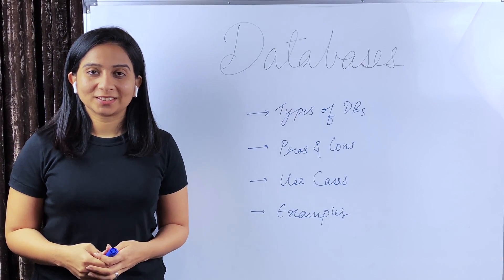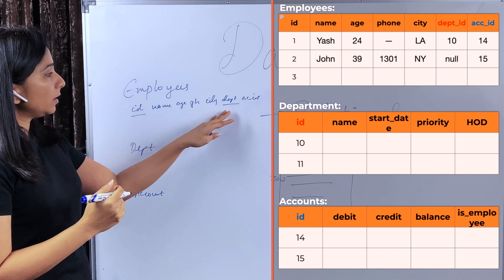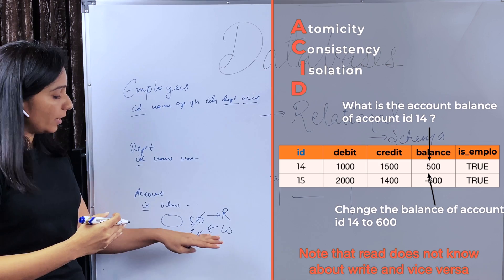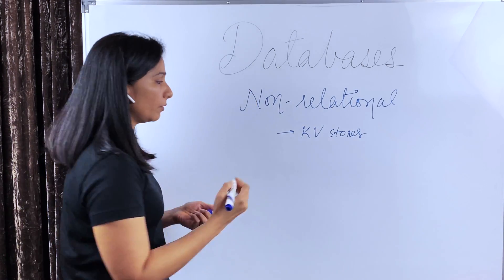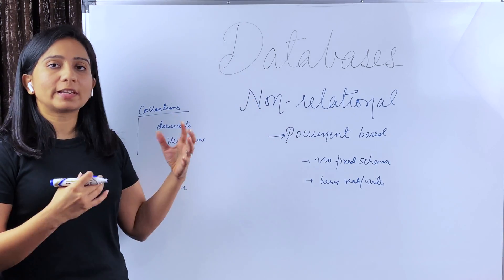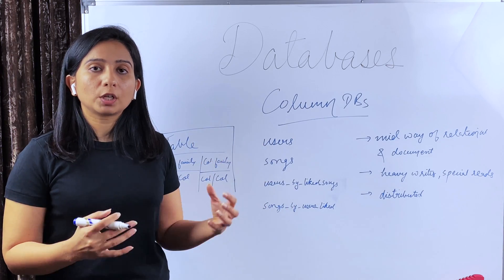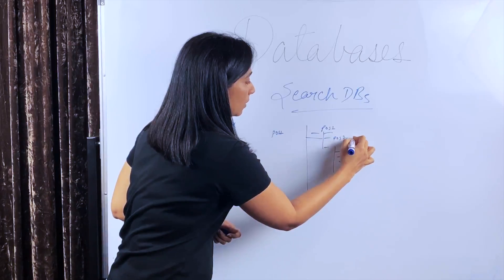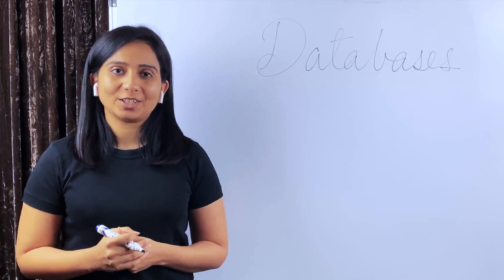Databases types: SQL, NoSQL, Column, Search, Key Value | System Design Tutorials | Part 6 | 2020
This is the sixth video in the series of System Design Primer Course. We talk about one of the most important components of System Design: Databases in a system. We want software engineers and aspiring software engineers to develop basics and get ready for the world of interviews as well as excelling as a Software Engineer.

Useful Links:
Chapter 3, Designing Data Intensive Applications by Martin Kleppman
Chapter 4, Designing Data Intensive Applications by Martin Kleppman

Quiz for this video.
Which data store you would use to store images for an image sharing system like Instagram? Try to answer or wait for a video on this ;)

About Us
Created and Instructed by:
Yogita Sharma

Post-production(editing, thumbnail etc) managed by:
CiKi

Colors and design by:
Naini Todi